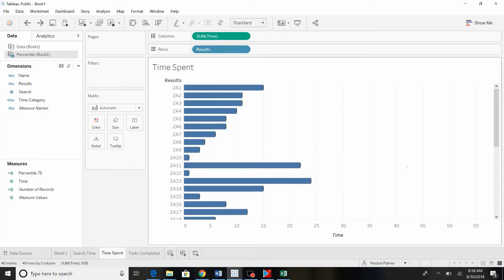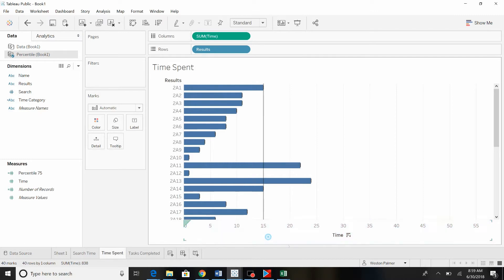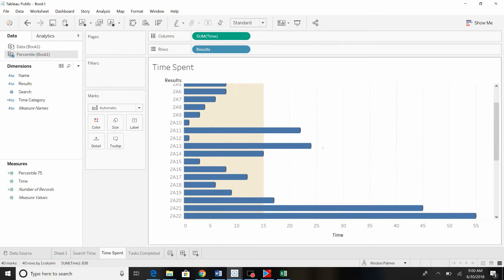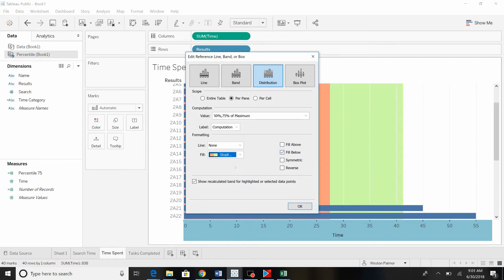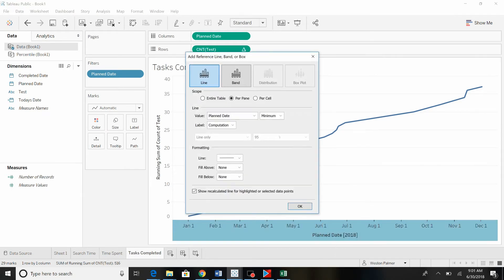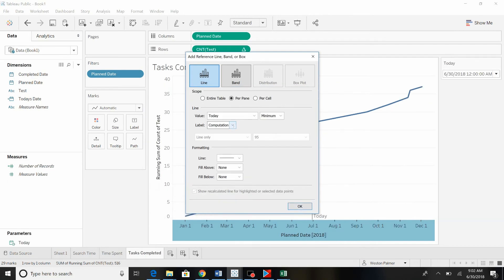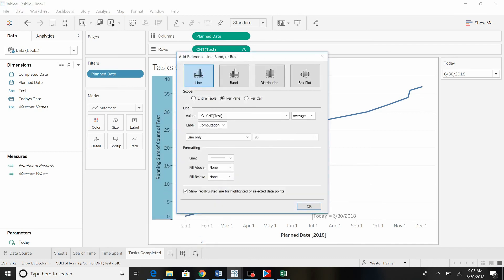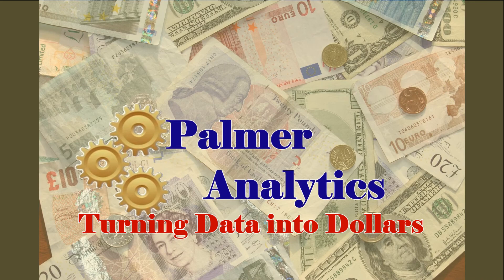Tableau Tutorial - Reference Lines to Create Shading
Using reference lines to create shading will add another dimension to your charts.  These step-by-step instructions will show you how to add shading above and below a reference line.